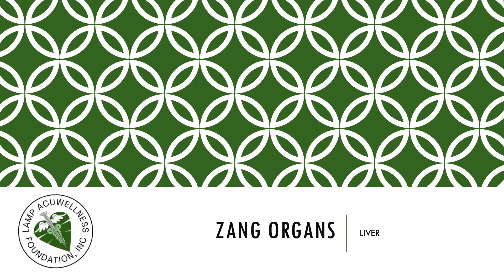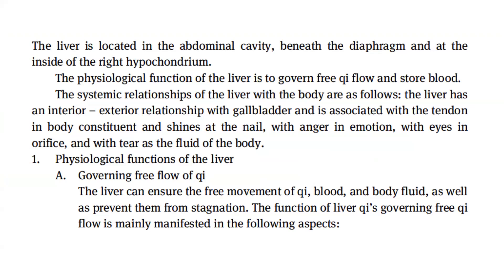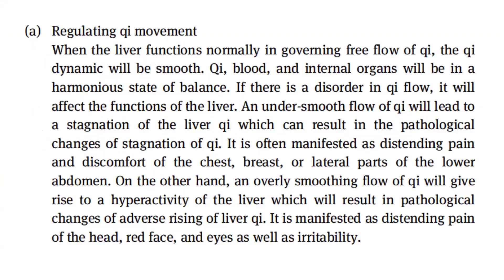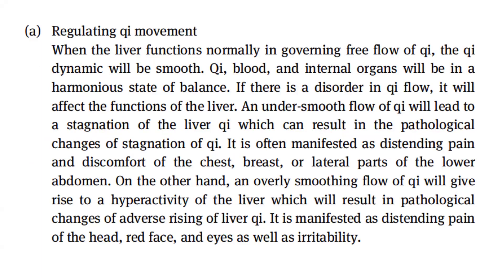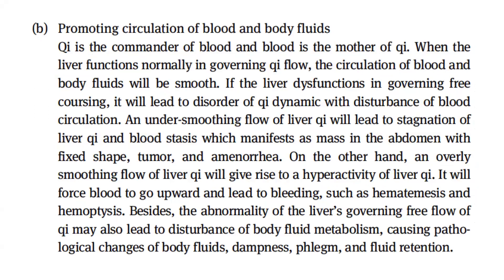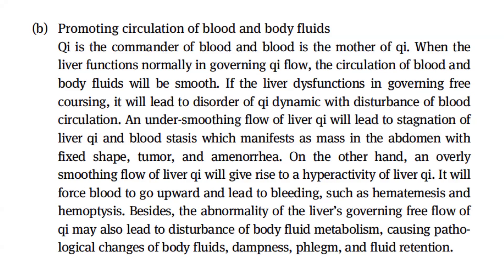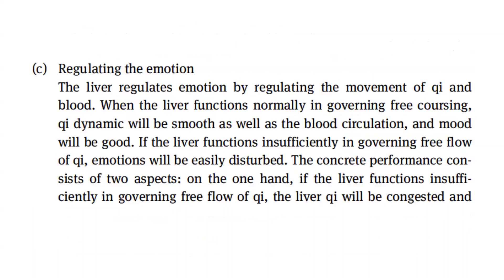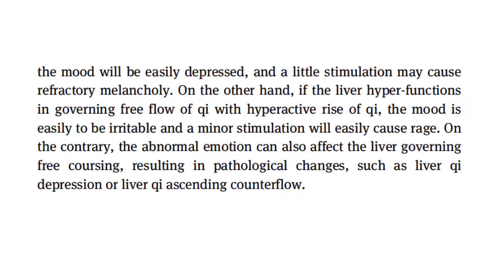PHYSIOLOGICAL FUNCTIONS OF THE LIVER IN TCM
The Liver is the 'General' for the body because it is responsible for overall planning of the body’s functions by ensuring the smooth flow and proper direction of Qi. It also stores the Blood and regulates the amount of Blood circulated by the Heart.

The functions of the Liver
1) It stores Blood
2) It ensures the smooth flow of Qi
3) It controls the sinews
4) It manifests in the nails
5) It opens into the eyes
6) It controls tears
7) It houses the Ethereal Soul (Hun-魂)
8) It is affected by Anger